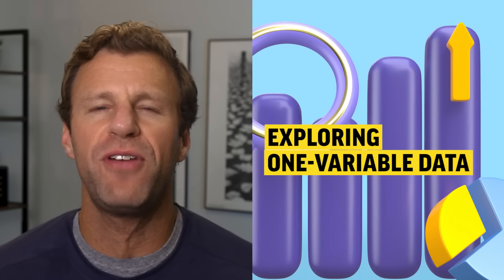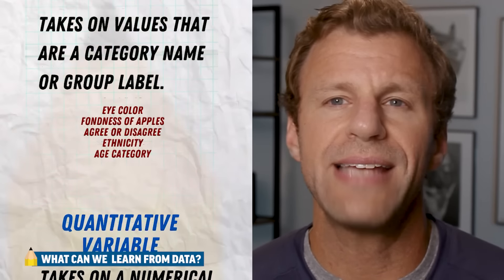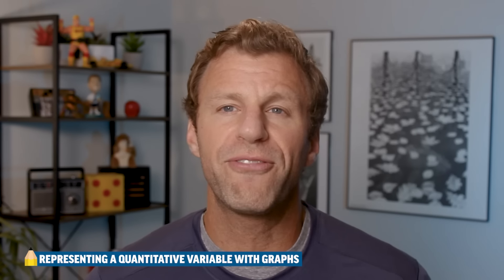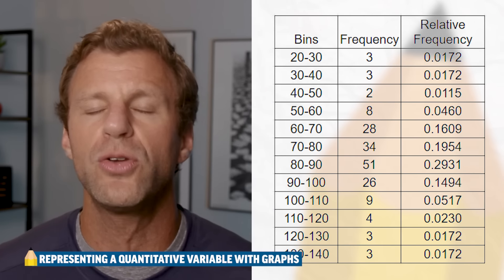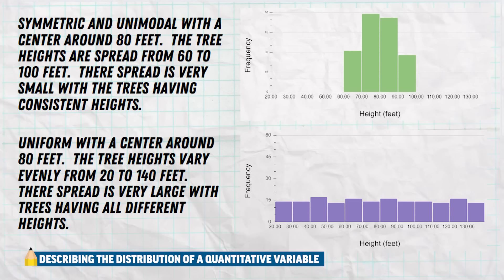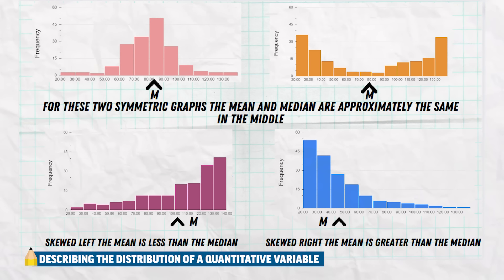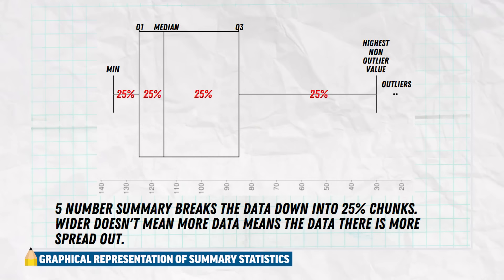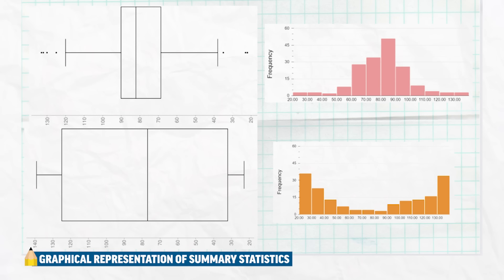AP Statistics Unit 1 Full Summary Review Video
This video is a full review of all of Unit 1 Exploring One Variable Data for AP Statistics.

For more full review videos, study guides, practice sheets and much more for AP Statistics visit: